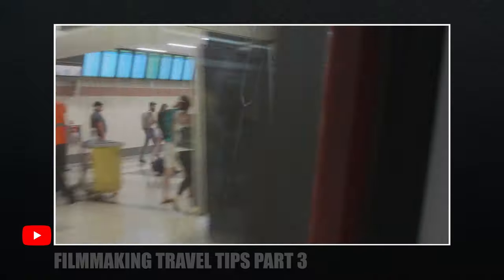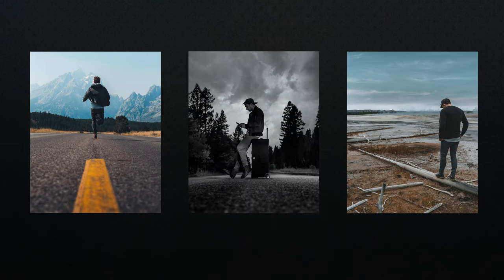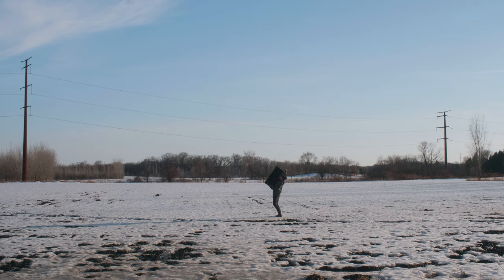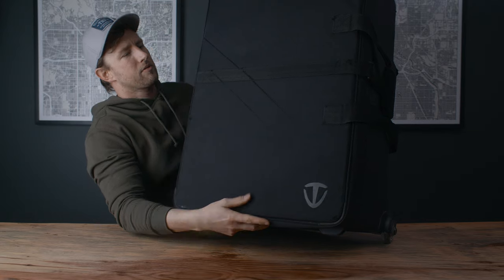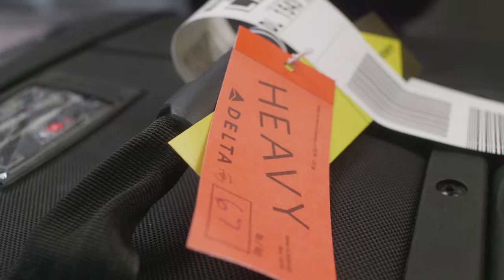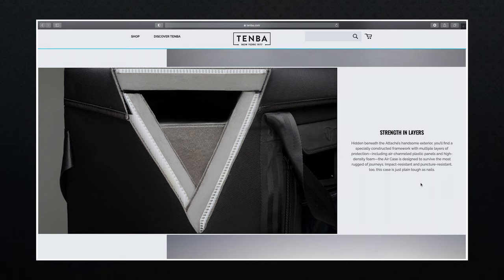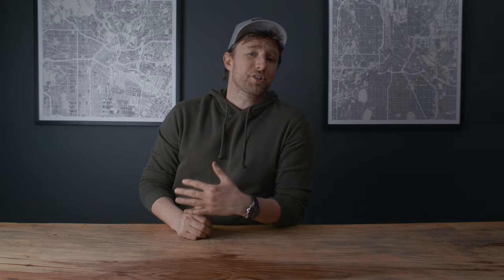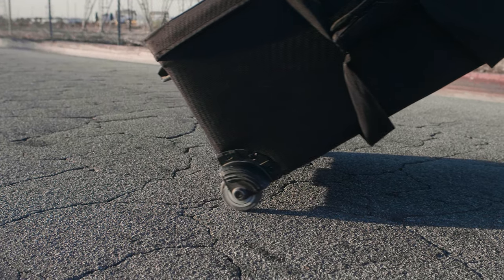Protect your CAMERA GEAR - TENBA ATTACHE 3220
When it comes to protecting your camera gear you don't want to skimp. That's why before I made my purchase I did a ton of research. Let me share what I've learned so you can make a well informed decision when looking for a camera bag to travel with. This video features the Tenba Attache 3220 and I literally beat the crap out of it so you don't have to. Enjoy the show and go buy a Tenba camera bag!

Attache 3220

Black Satin
Black Pro Mist
Digital HT ND Kit
XLE Series APEX filter

New SLIM Camera BACKPACK

My DRONE

My TRAVEL CAMERA: goo.gl/nGtQhJ